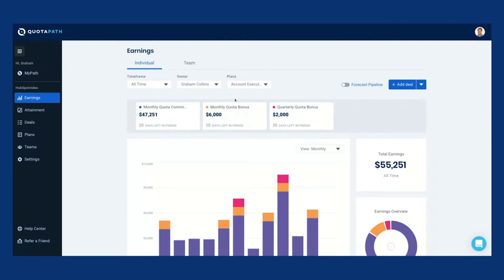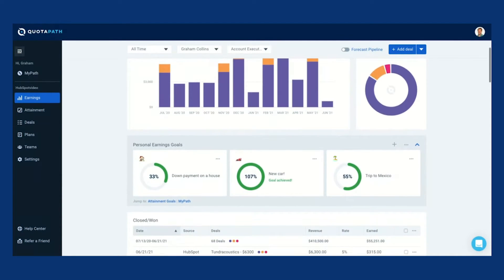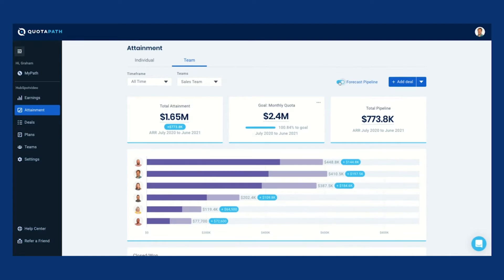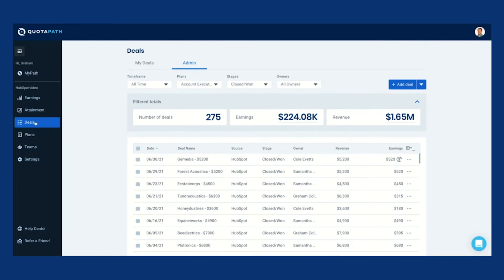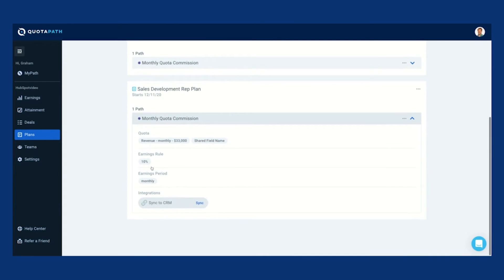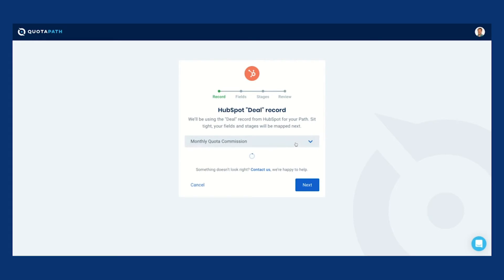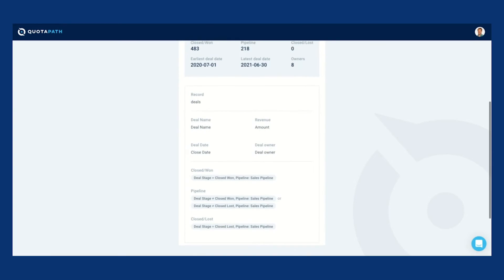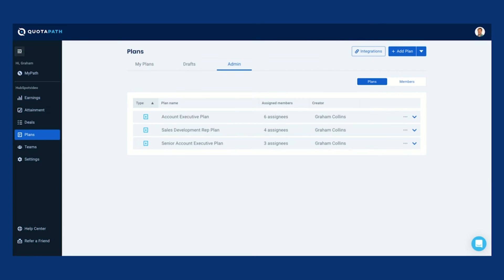Automate commissions with QuotaPath & HubSpot Sales CRM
QuotaPath has integrated with HubSpot! With this CRM integration, sales reps can track quota attainment & earnings in real-time.

Import HubSpot deals to automate the commission process. Close more deals, grow your revenue, and motivate your team.